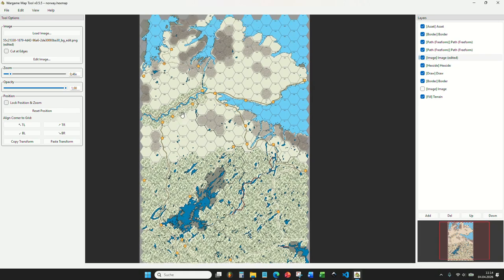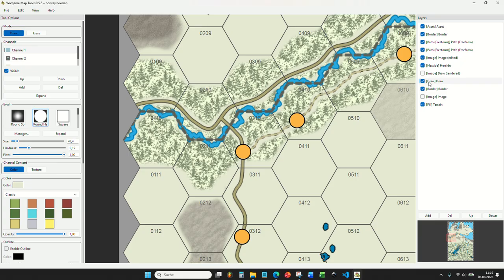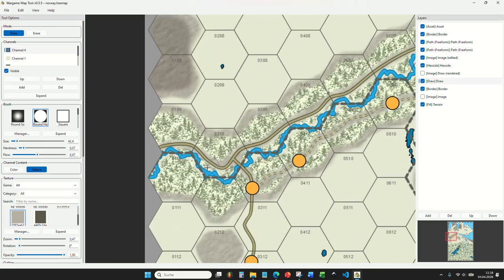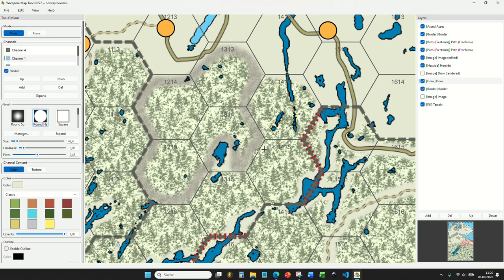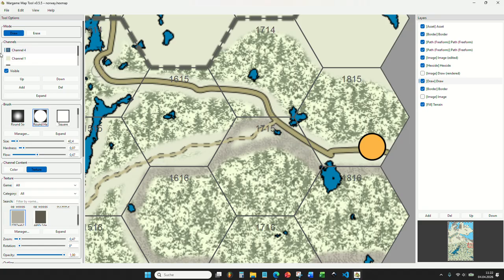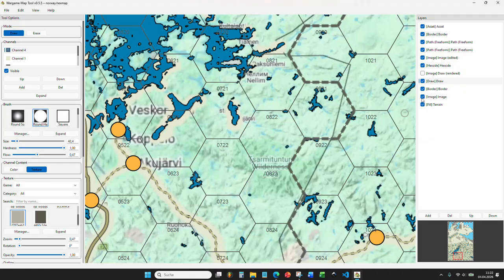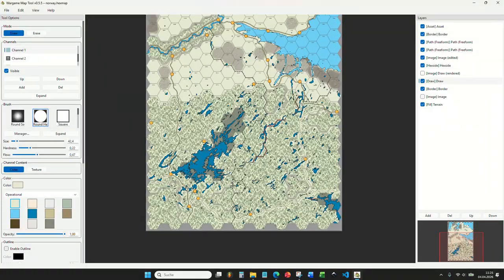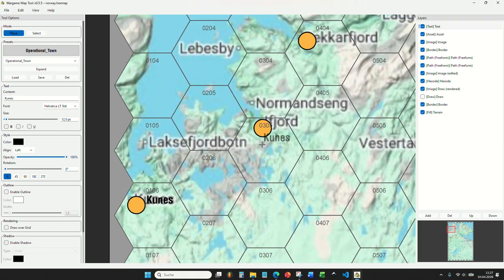Wargame Map Tool - Creating an operational map - Norway (Part 7)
I create an operational level map for hex and counter wargames.